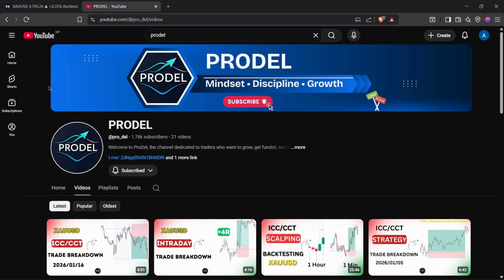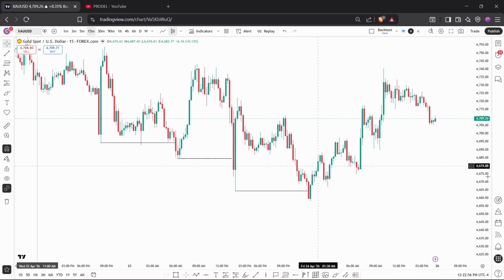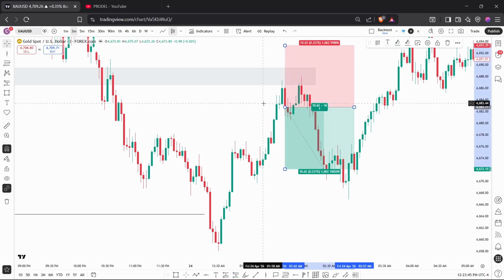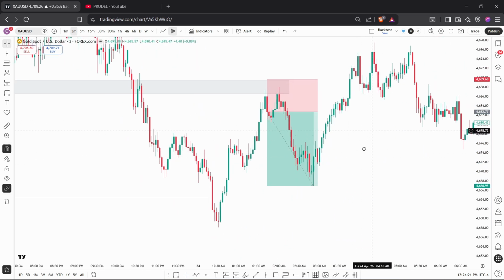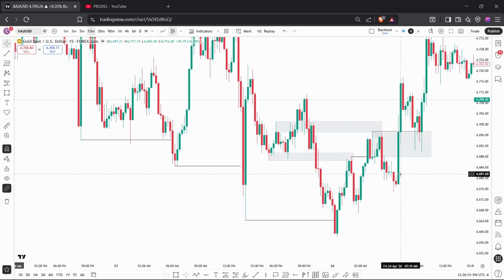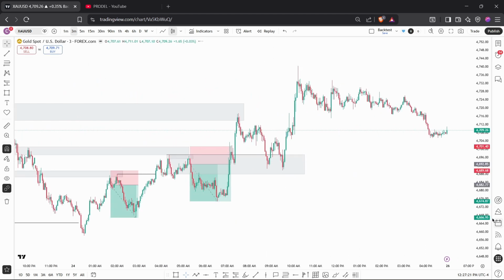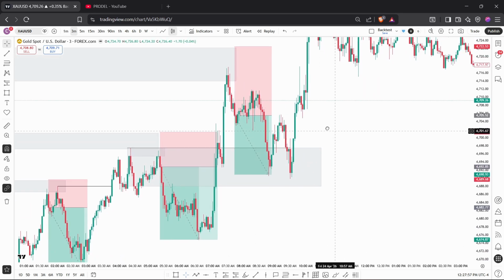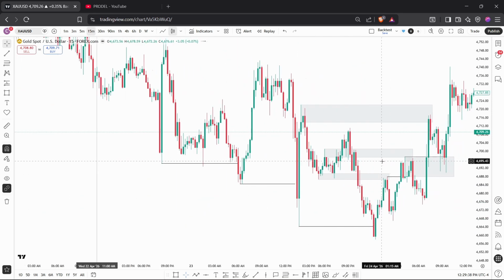How I Traded Gold Using (MS/SNR) 🔥 Strategy (2026)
In this video, I break down a high-probability XAUUSD (Gold) trade using MS (Market Structure) and SNR (Support & Resistance) concepts. You’ll see how price reacts at key zones, where entries were taken, and how risk was managed step by step.

Perfect for traders who want to understand real chart behavior, improve entry timing, and follow smart money concepts in a simple way.

📊 Topics Covered:
• Market Structure (MS) shift
• Support & Resistance zones
• Trade entry & exit logic
• Risk-to-reward setup

If you’re trading gold or learning price action, this will help you see the market more clearly.